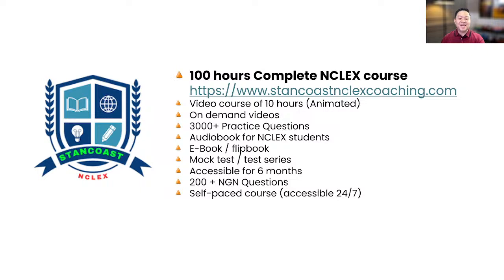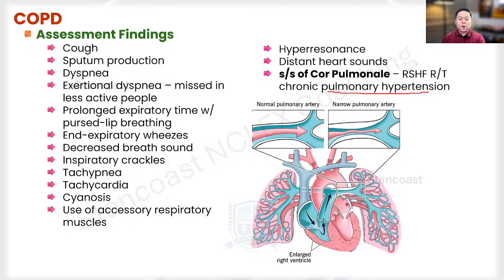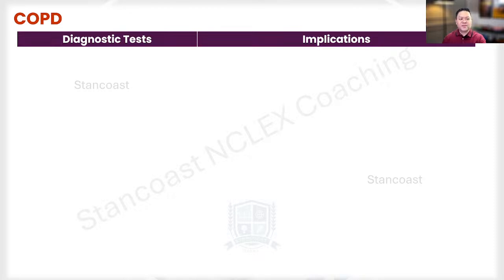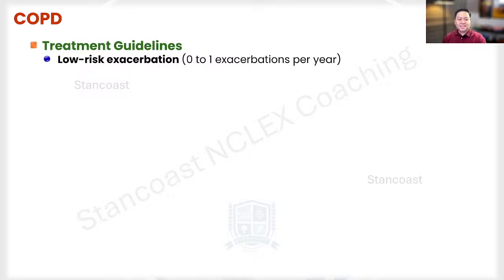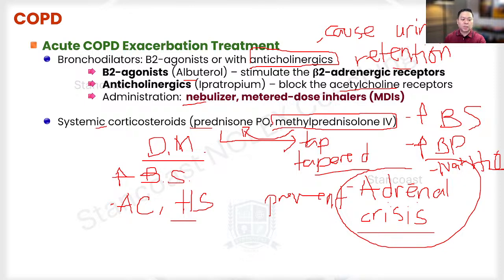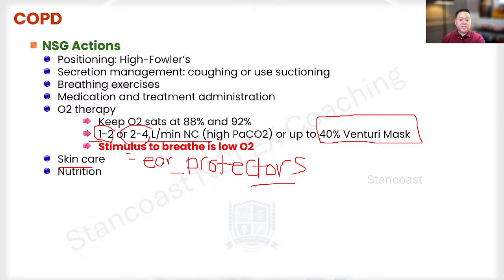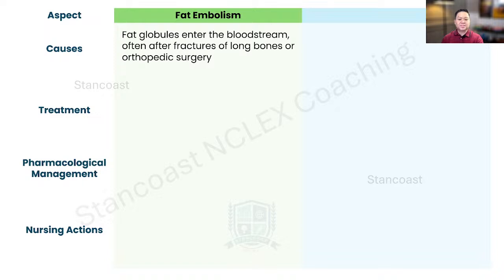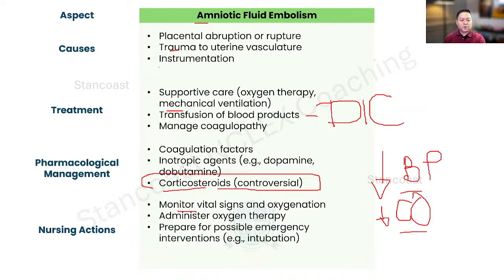Day #14 (90 Days NCLEX Training by Stancoast) - copd | nclex review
Welcome to Day #14 of the 90 Days NCLEX Training by Stancoast! In today's session, we dive deep into Chronic Obstructive Pulmonary Disease (COPD) as part of our comprehensive NCLEX review. This video is essential for nursing students preparing for the NCLEX exam, offering detailed insights and critical information about COPD.

Topics Covered:

Understanding COPD: Definition, Causes, and Risk Factors
Pathophysiology of COPD
Clinical Manifestations and Symptoms
Diagnostic Tests and Criteria
Management and Treatment Options
Nursing Interventions and Patient Education
NCLEX-style Practice Questions and Rationales

Key Benefits:

Expert guidance from Stancoast, a trusted name in NCLEX preparation
In-depth analysis of COPD, a common topic in the NCLEX exam
Practical tips and strategies to tackle NCLEX questions
Interactive learning experience to enhance your exam readiness
Don't forget to: